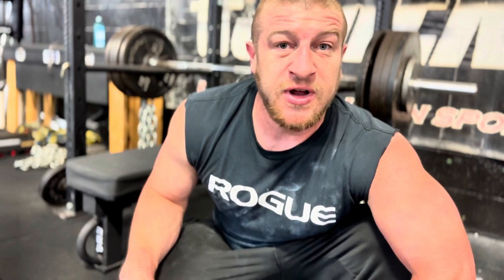Max Effort Bench Day | Dead Press | Barbells & BBQ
Had max effort dead press against 80lbs in chains, plus ALL the accessories. Big PR with 425lbs!